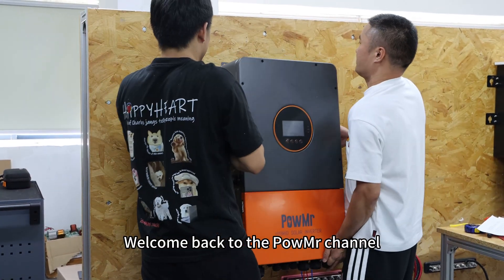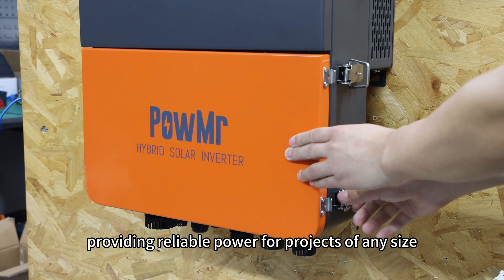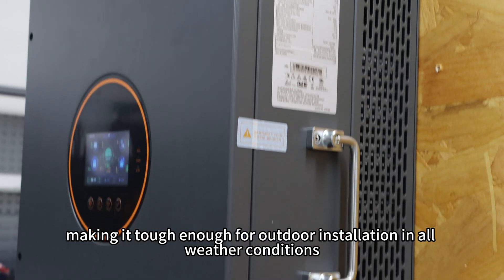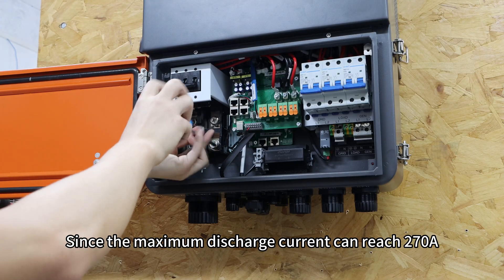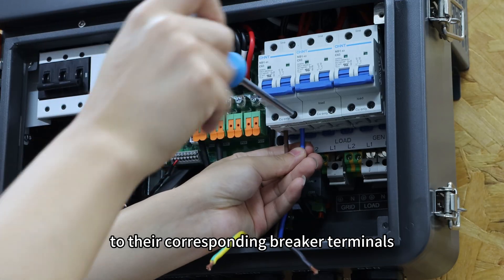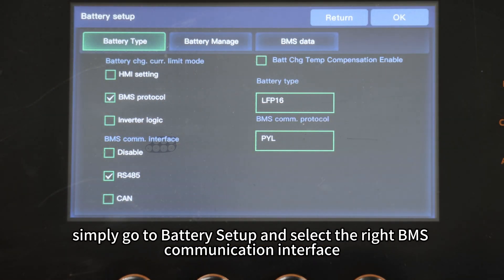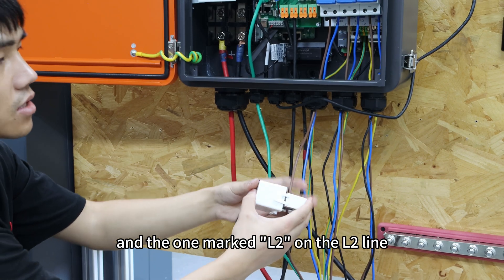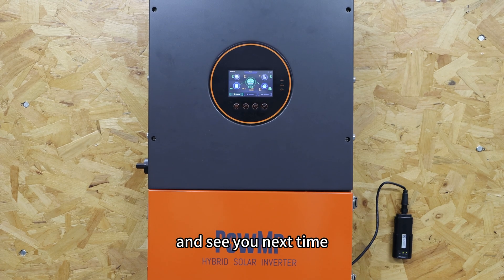How to Wire the POW-SunSmart LVM12K Solar Inverter?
In this video, we take you through a detailed wiring guide for the POW-SunSmart LVM12K inverter, one of the most reliable solutions for off-grid and hybrid solar power systems. If you are planning to install this inverter at home, in your workshop, or in an off-grid solar setup, following the correct wiring steps is essential for both safety and performance.